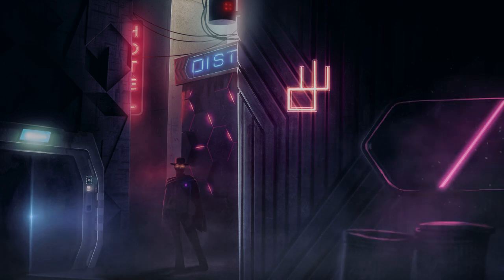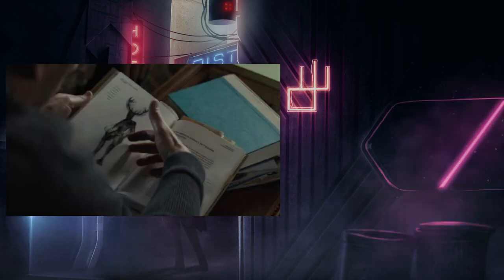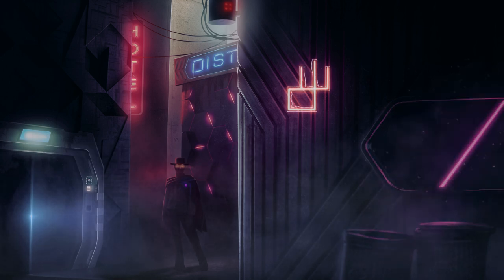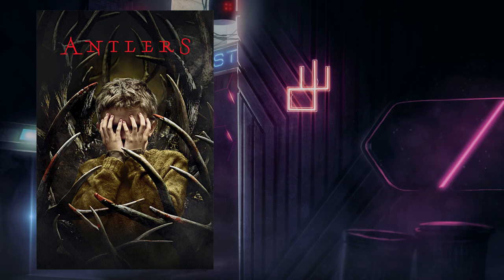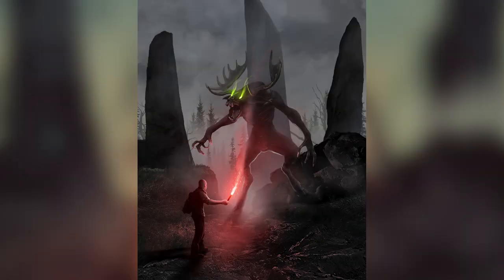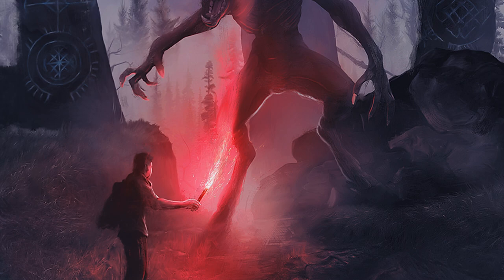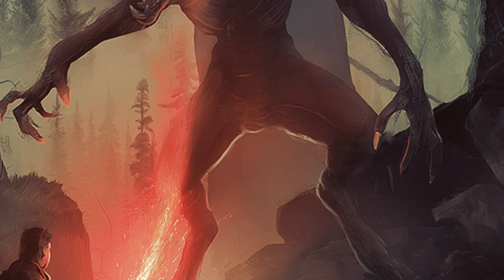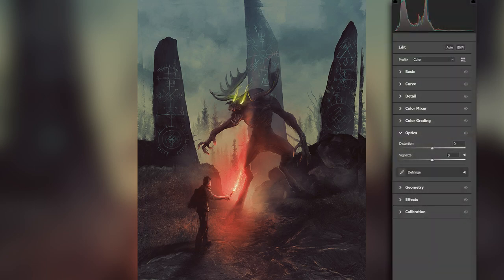I Made a Wendigo Digital Artwork in Photoshop | Timelapse & Layer Breakdown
See how I made this wendigo scene in Adobe Photoshop 2022. It starts with a walkthrough of the layer breakdown, followed by a timelapse speedart of the whole creation process.

Chapters:
00:00 Intro
01:30 Layer Breakdown
11:09 Timelapse

SOCIAL

MUSIC

TOOLS

►► Windows PC
►► iZotope RX 8
►► Audacity
►► Elgato Wave:3
►► Podcasts & Music